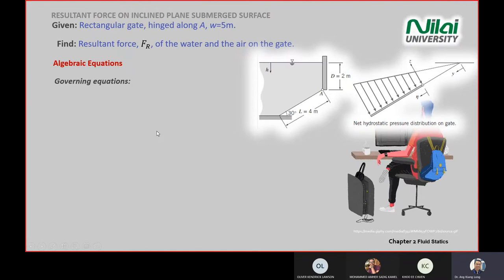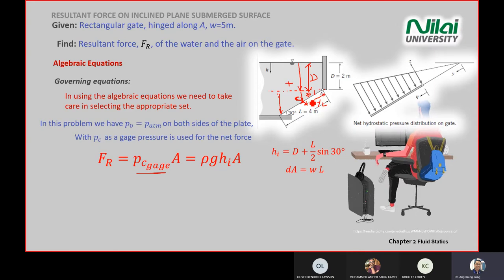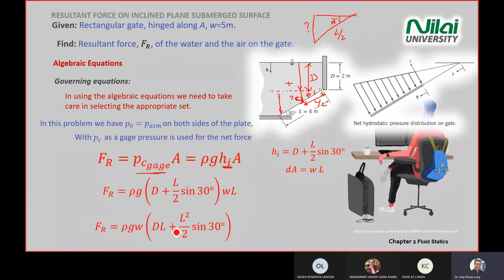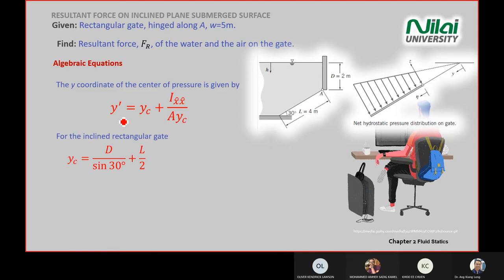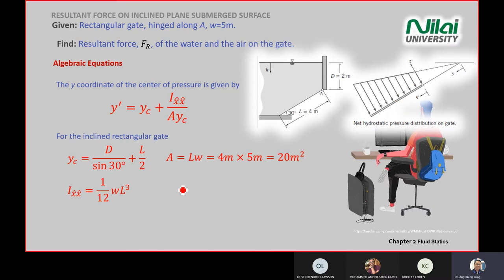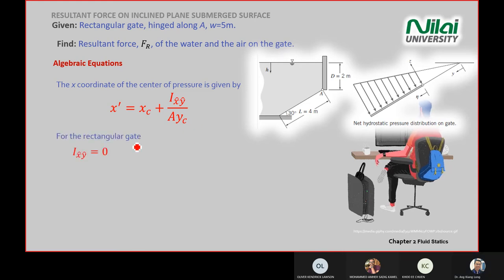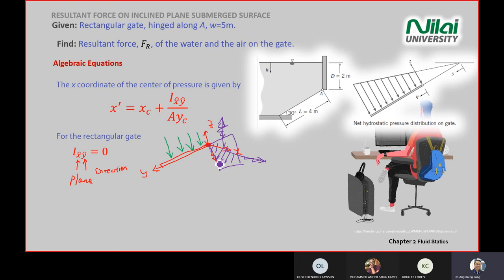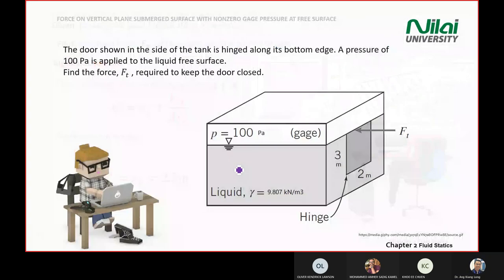Introduction to Fluid Mechanics Chapter 2d-ii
Hydrostatic force tutorial Question 17 Fr and x' y' location -algebraic method